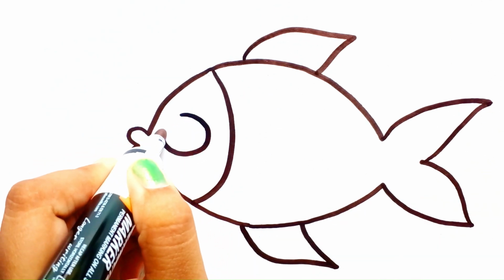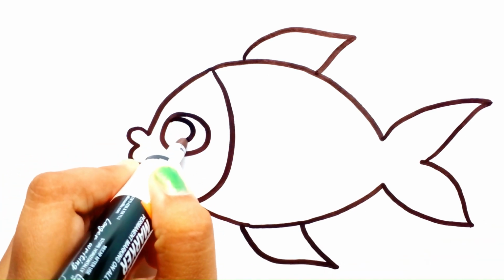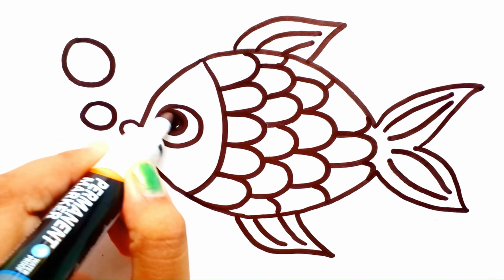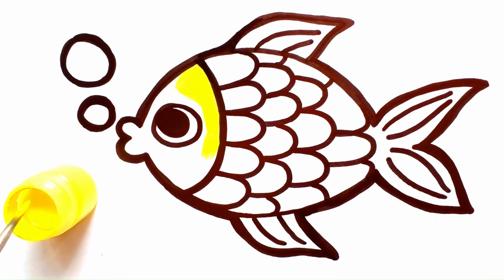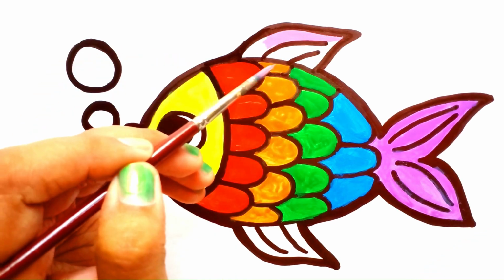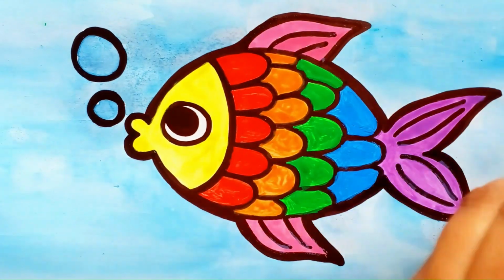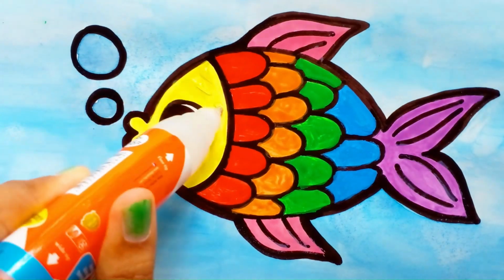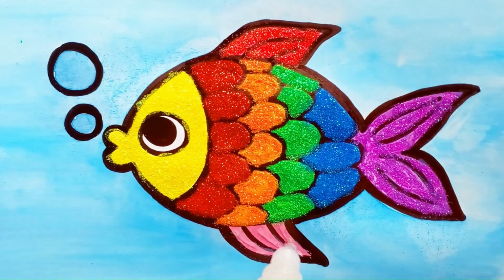Rainbow Fish Drawing and Coloring with Glitter for Kids and Toddlers | How to Draw Easy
Welcome to Coloring Stars!

Learn how to draw a fish step by step in this fun and easy tutorial! This fish drawing for kids is perfect for beginners. Watch as we add beautiful fish coloring using bright colors to make the drawing come to life! Whether you're looking for fish drawing color, coloring fish, or coloring animals, this video is great for all ages!

In this fun and creative video, we will draw and color a cute Fish!  This is a perfect kids drawing tutorial that helps little artists to learn kids drawing step by step. Whether your child loves drawing for kids or enjoys kids coloring videos, this is the perfect fun and educational activity for them!

Our kids drawing videos make learning fun and easy! This kids coloring drawing tutorial is designed for young learners, including toddlers who are just starting with toddler drawing lessons. We use bright and engaging colors to make drawing and painting enjoyable for everyone. If your child loves kids drawing and coloring, they will enjoy this kids art session.

With simple shapes and clear instructions, this fish drawing lesson is a great way to introduce kids to fun drawing for kids. If you’re looking for kids drawing easy videos, you’re in the right place! Our kids coloring drawing content is fun, educational, and easy to learn and follow.

At Coloring Stars, we believe in making children drawing simple and enjoyable. This video is perfect for toddler drawing and anyone who loves coloring for kids. If you’re searching for how to draw a fish, this video will guide you step by step.

Join Coloring Stars for more fun drawing and coloring videos!

These little artists are our great future creators!